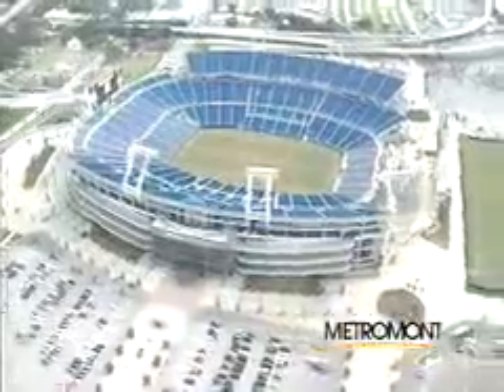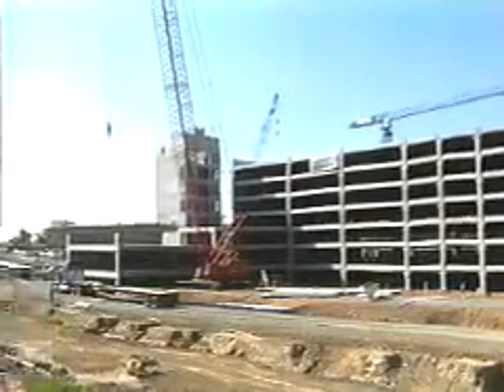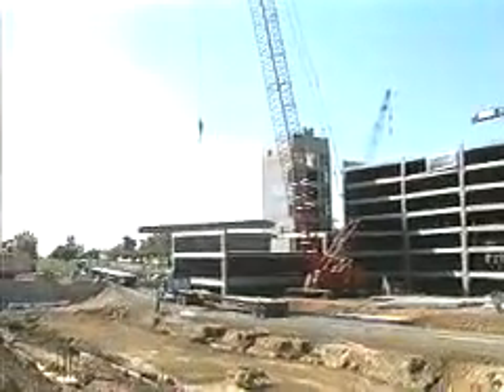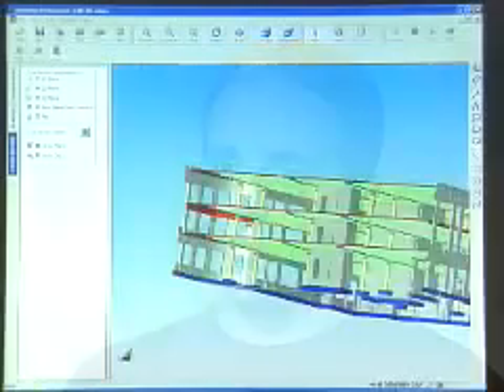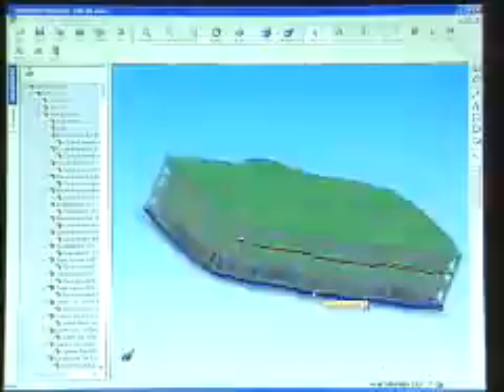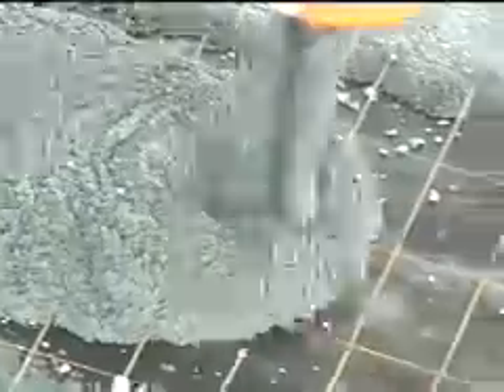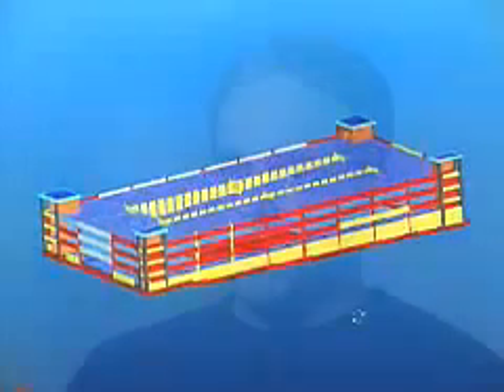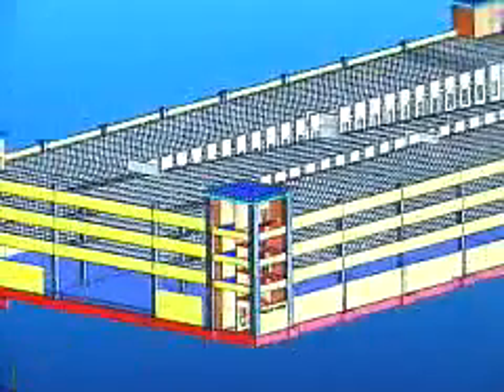Metromont Corporation: Moving Precast Construction Design into 3D with SOLIDWORKS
Metromont Corporation produces precast concrete products for the construction of parking garages, office buildings, sports stadiums, schools, and various other types of buildings. The company moved to SOLIDWORKS 3D design software to facilitate and accelerate frequent design changes and revisions, shortening design cycles and reducing design errors in the process.